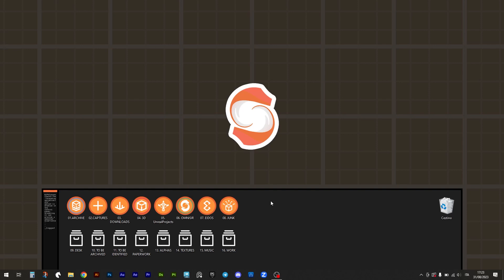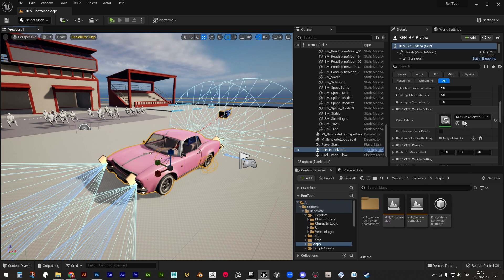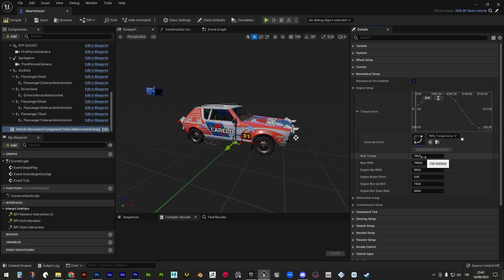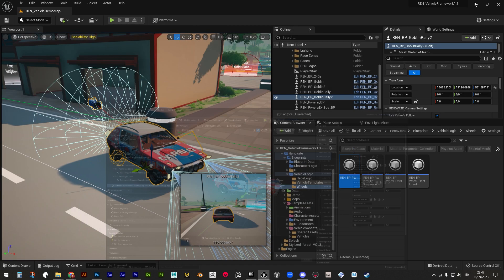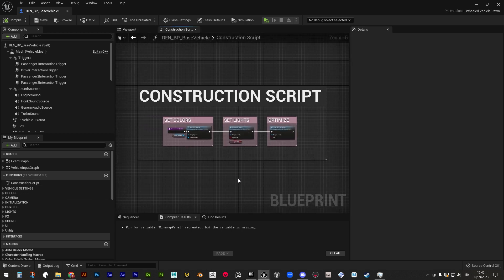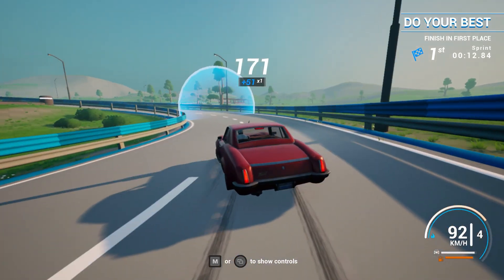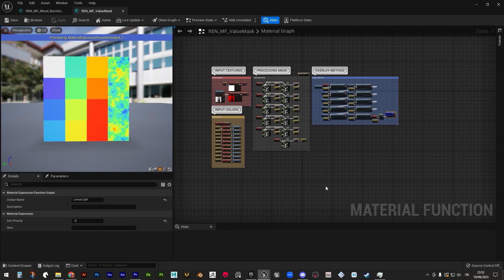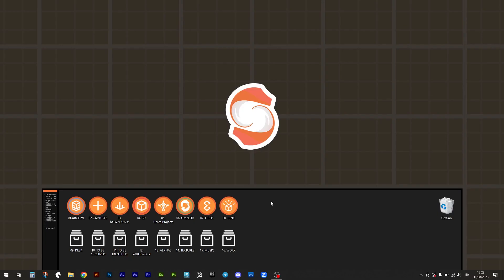Getting Started with Renovate Vehicle Framework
Get start with Renovate: Vehicle Framework today to boost your videogame development in Unreal Engine.